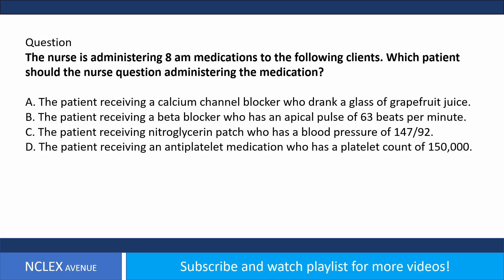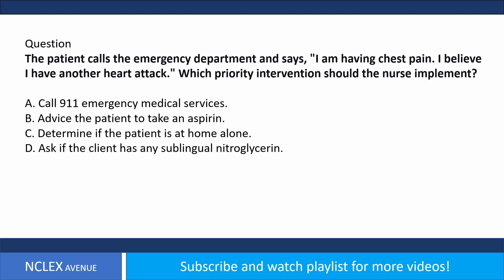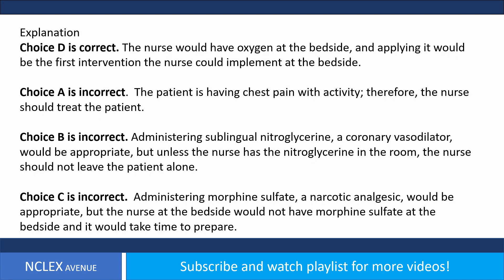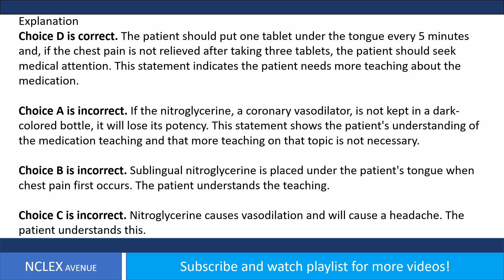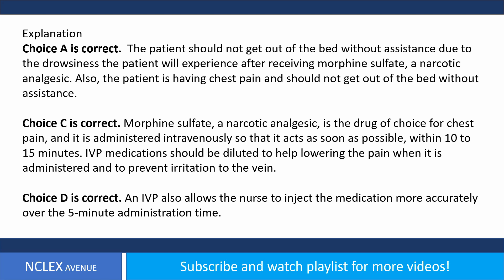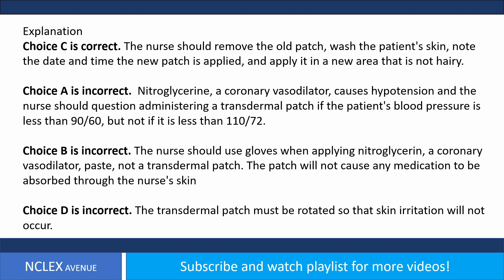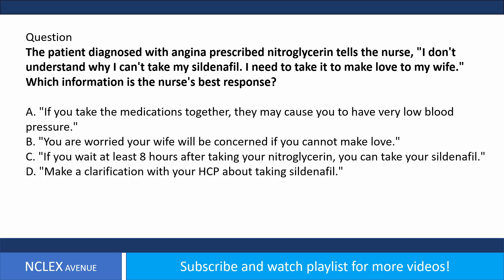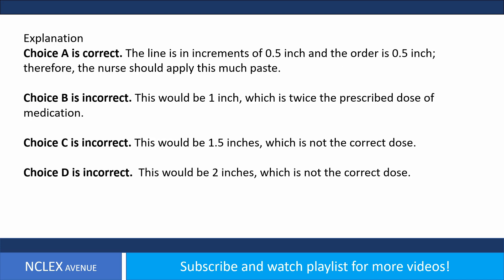Angina, Myocardial Infarction Practice Questions | Pharmacology | NCLEX Review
Pharmacology: Angina, Myocardial Infarction practice questions for NCLEX reviewers.

0:00:09 | Which patient should the nurse question administering the medication?
0:01:48 | I am having chest pain
0:03:07 | Saline lock in the right forearm
0:04:30 | With angina and taking sublingual nitroglycerin
0:05:55 | Chest pain radiating down the left arm and is nauseated and diaphoretic.
0:08:00 | Nitroglycerin patch
0:09:18 | Receiving thrombolytic therapy
0:10:36 I Don't understand why I can't take my sildenafil
0:12:02 | Nitroglycerine paste
0:12:47 | Lisinopril